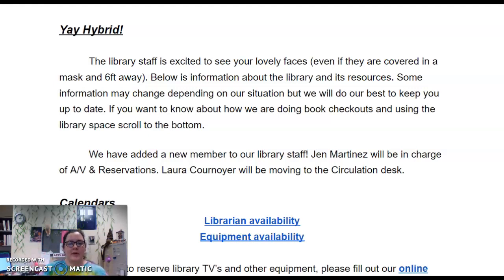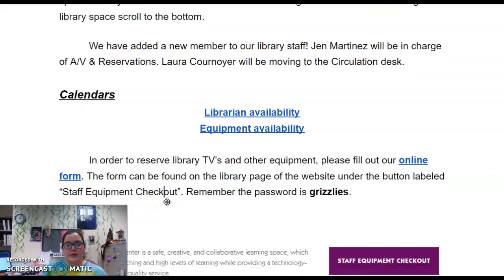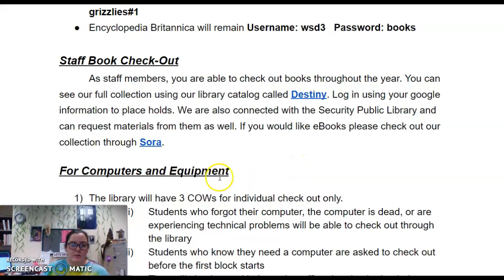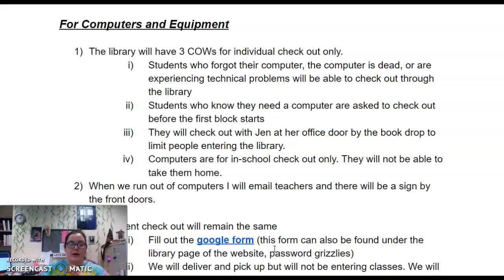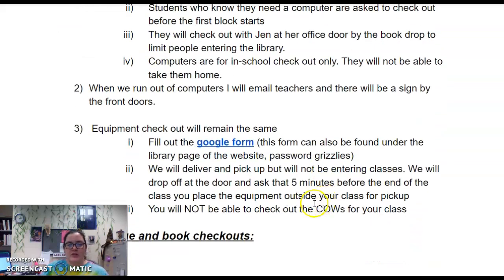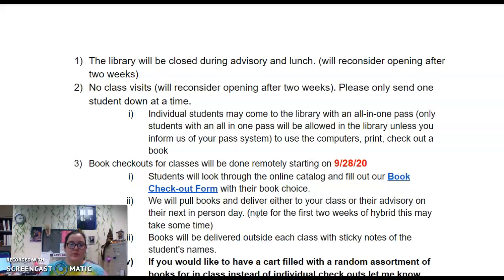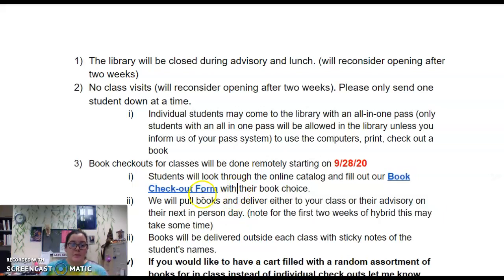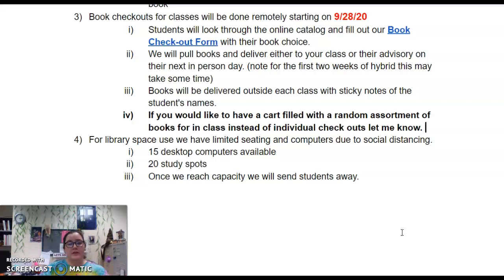Hybrid Library Information